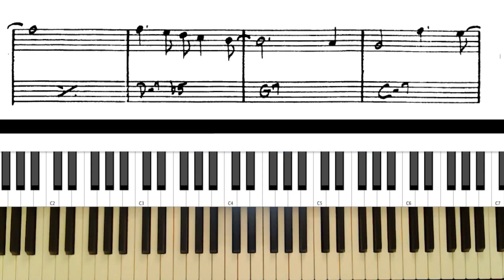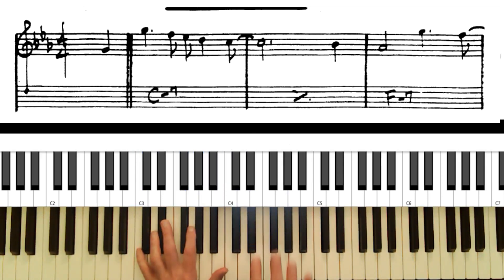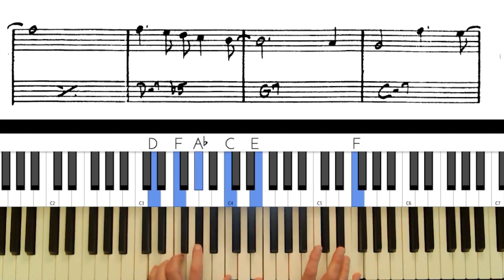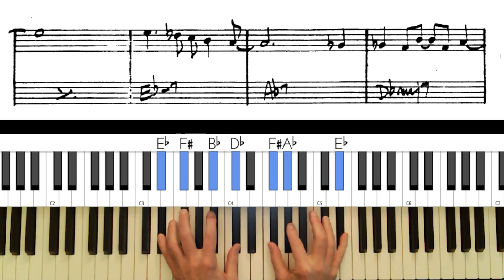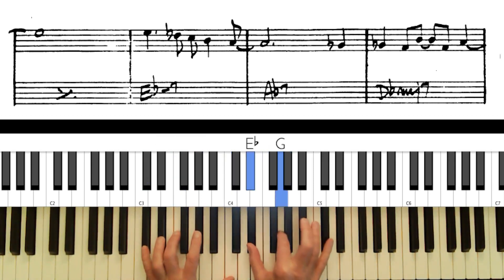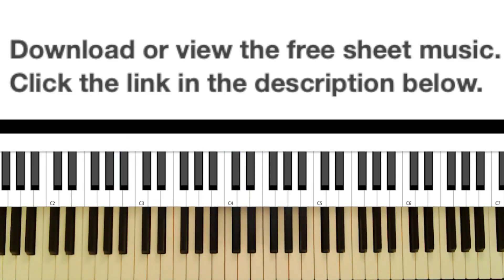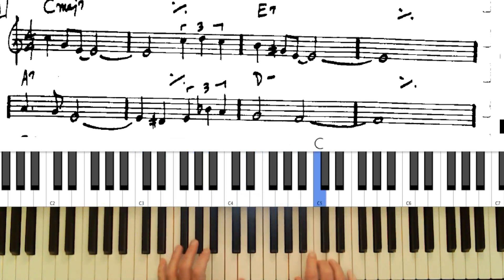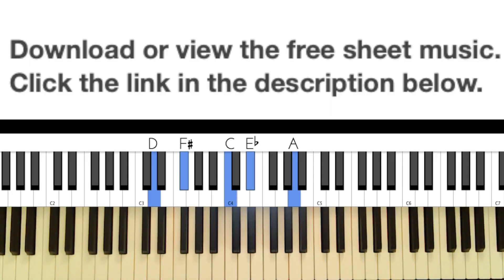When (not) to use chord extensions - 9ths,11ths,13ths